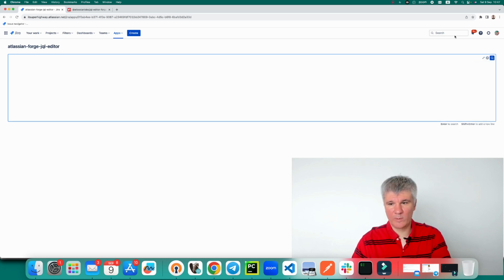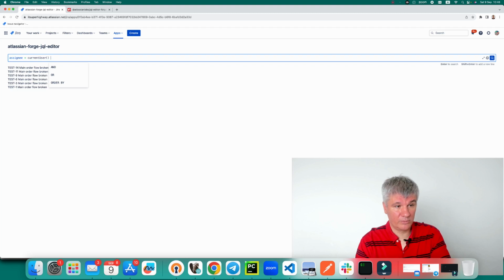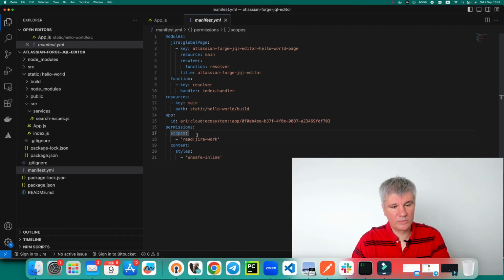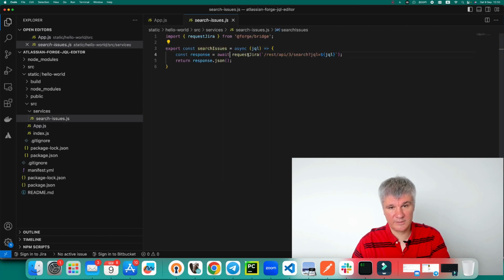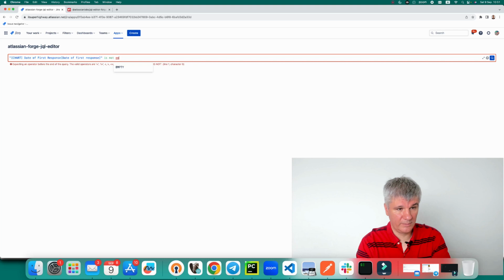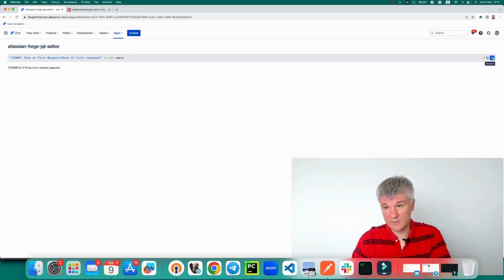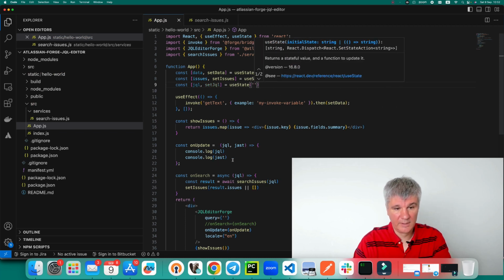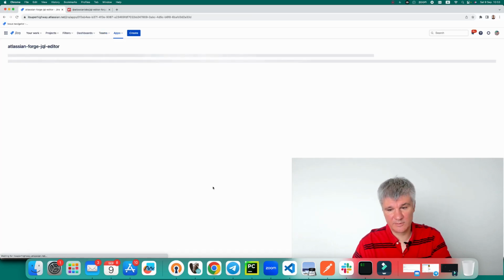Atlassian Forge: JQL editor field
In this video I will show you how you can add a JQL editor field into your Atlassian Forge app.